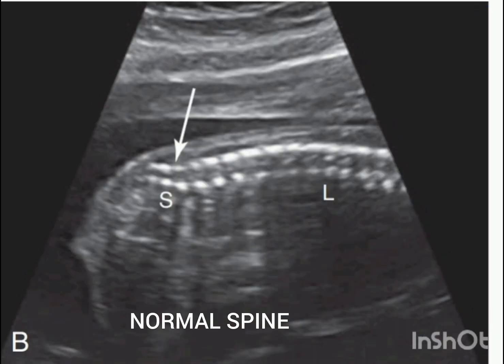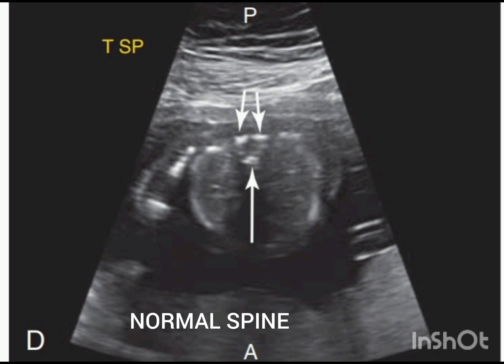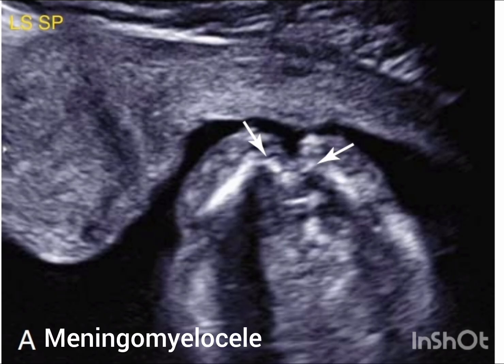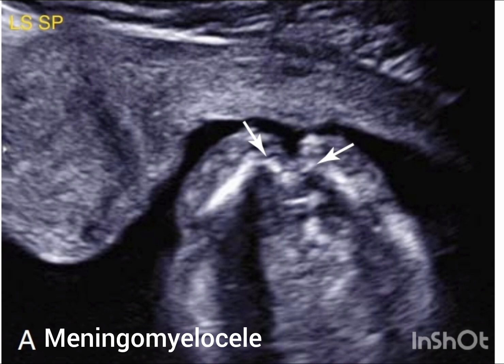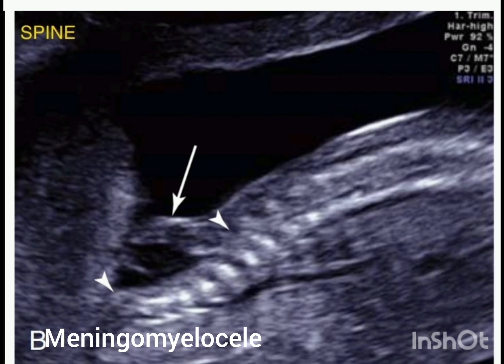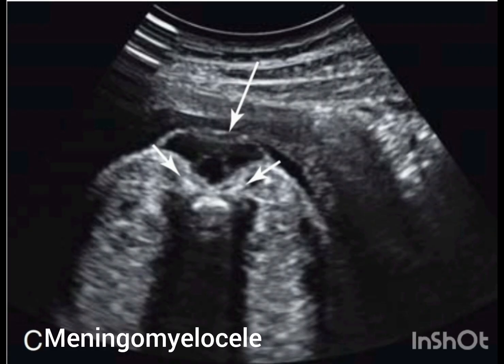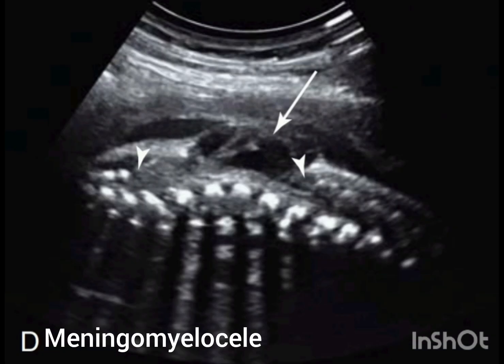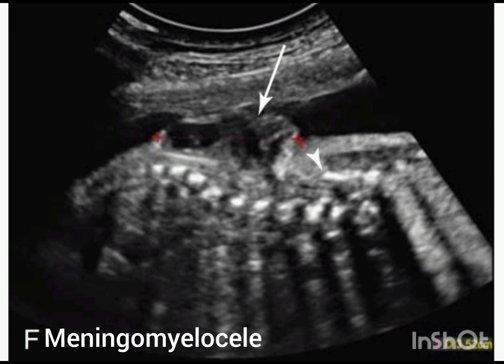Ultrasound of Normal Spine and Meningomyelocele: Review from the book Requisites of Ultrasound